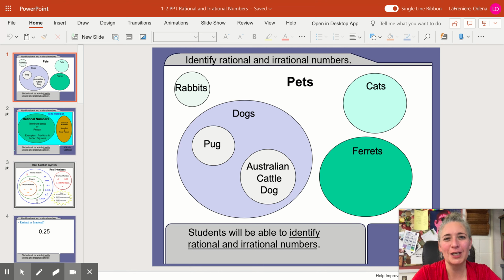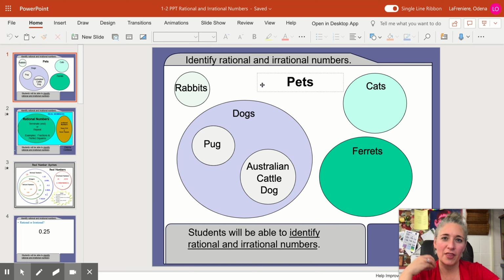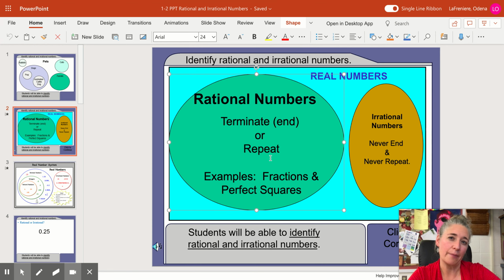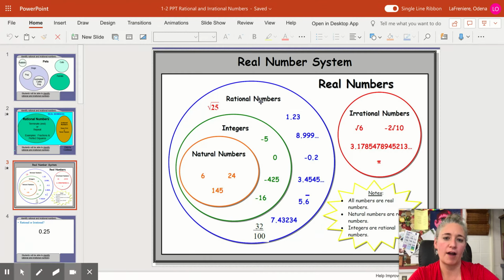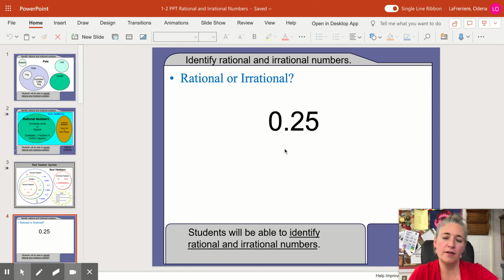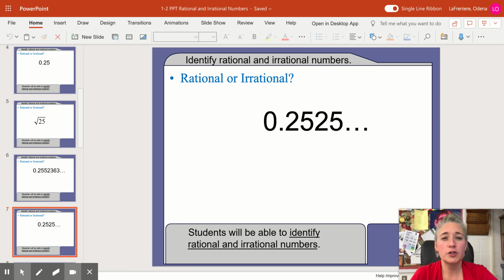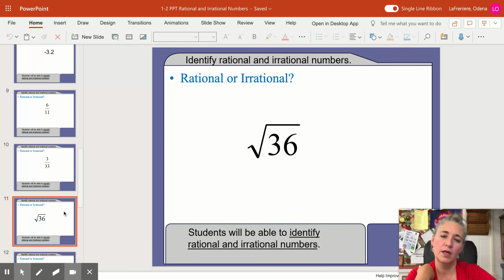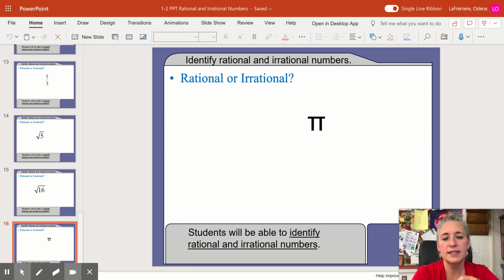1-2 PPT Rational and Irrational Numbers.pptx